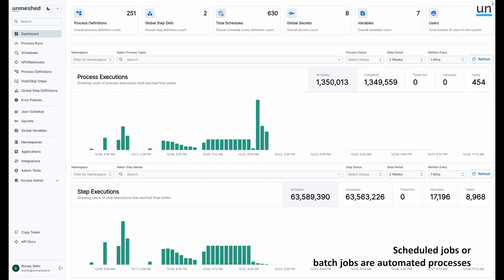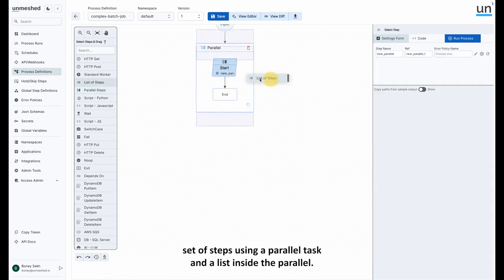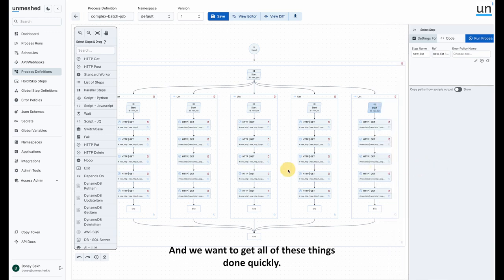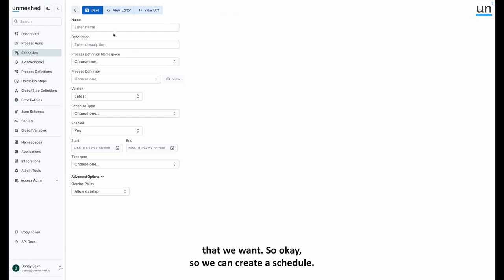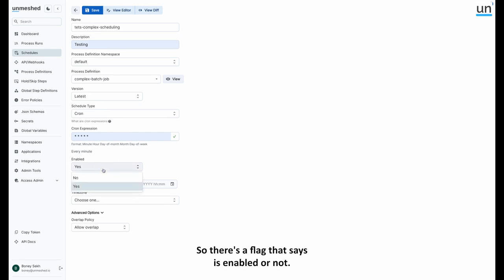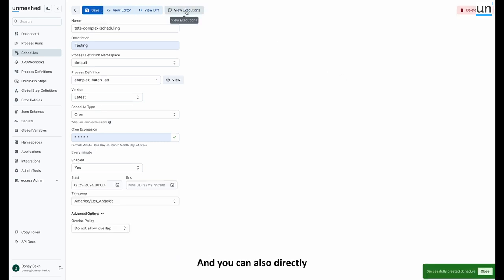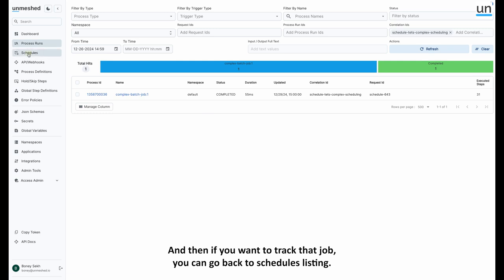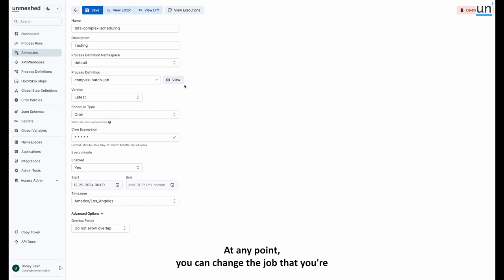Using Scheduler To Run Jobs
Unmeshed lets you follow your jobs as they run. You can check for errors, pause workflows, retry specific steps, and restart workflows if needed.

Features
View Progress: See how each job or job step is running

Handle Errors: Fix problems by pausing or retrying parts of the workflow

Hold Jobs: Hold job steps if required manually, useful in production situations

Skip Jobs: Mark job steps as skipped if something needs to be skipped for a period

Search: Look through job details quickly with the search tool and monitor tool which highlights issues
Start and End: Configure start and end dates for your schedule

Netflix Conductor is an open-source orchestration platform for scalable, developer-friendly workflows. Ideal for microservices integration, it supports dynamic tasks, API-first design, and multi-language compatibility, streamlining complex processes with fault tolerance and long-running workflow capabilities.

Unmeshed is the next-generation of Netflix Conductor, enabling developers to orchestrate logic across APIs, AI, backend services and databases in real time. Incredibly fast and scalable execution layer, it's fully contained and simplify deployments into your cloud accounts, keeping it private data local and safe.

Unmeshed reduces time to code, and offers cost efficiency, with a single instance capable of handling up to 10,000 transactions per second (TPS), enables nearly 1 billion transactions daily with ease.

for cron expression

Music [Background beat] by [AMZA] in Envato Element